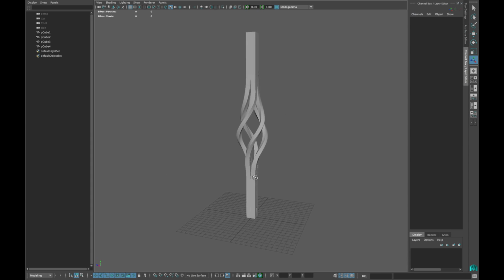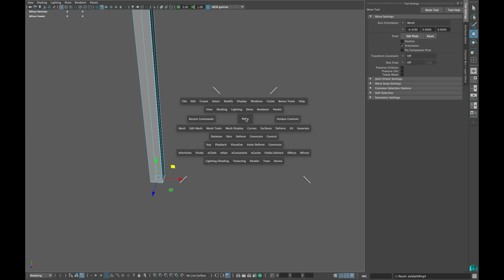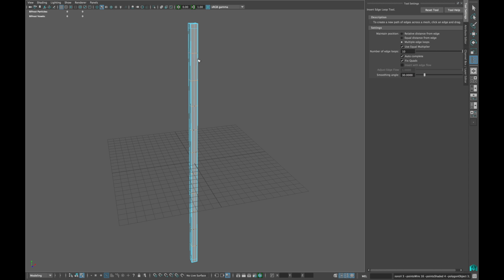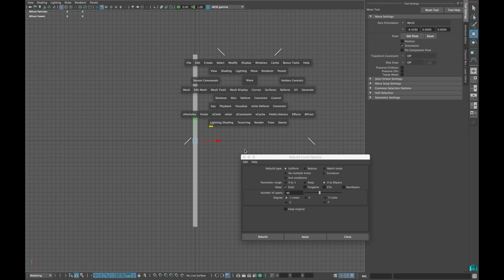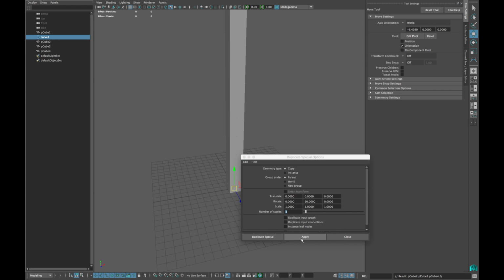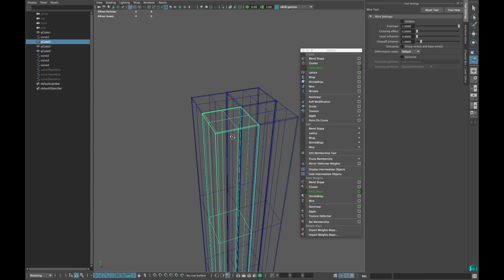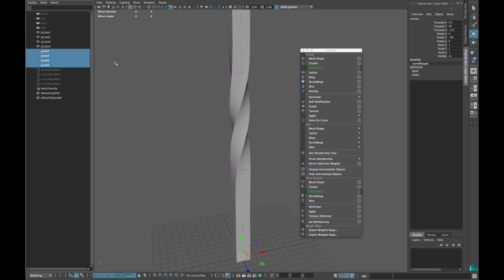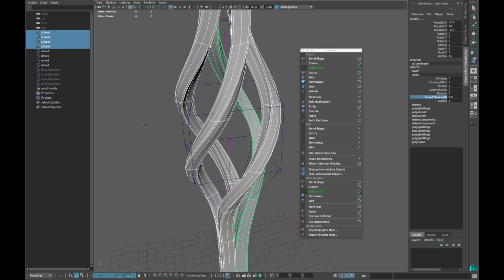Complex Modelling Series # 006 Metal Twist Maya 2016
In todays lesson we are going to learn how to approach this shape using maya deformers.